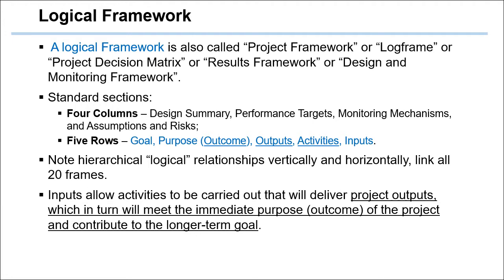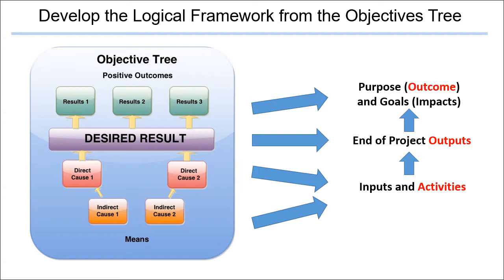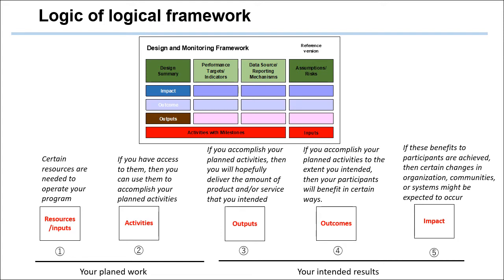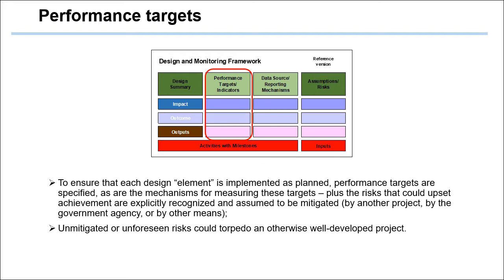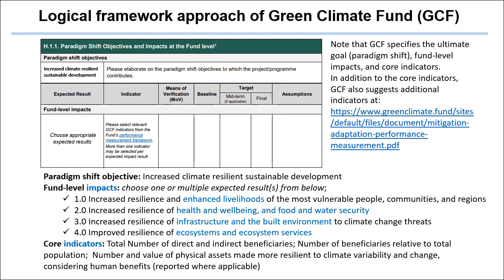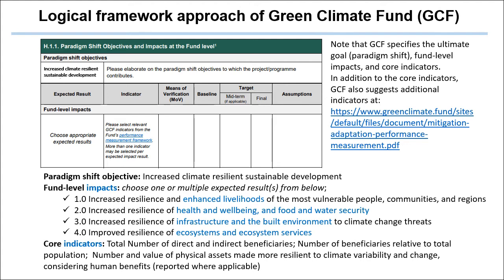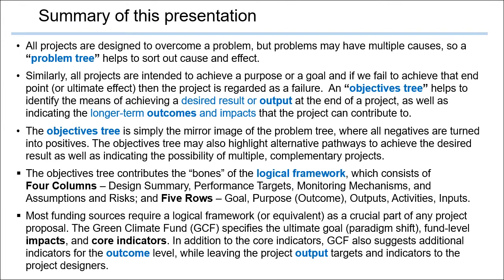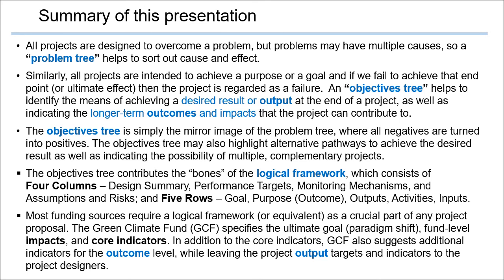Module 3.1 Problem and Objective trees and logical frameworks (Part 2)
(PCCC-CBRP 005) Climate Change Adaptation and Disaster Risk Reduction through structural approaches. This course aims to enhance understanding of the vulnerability of structures to impacts of climate change, and the expertise of structural approaches using real-life country examples; and develop skills to execute problem trees analysis and logical frameworks development.